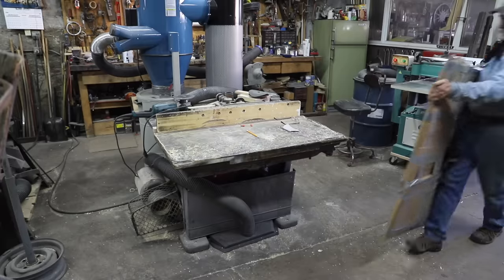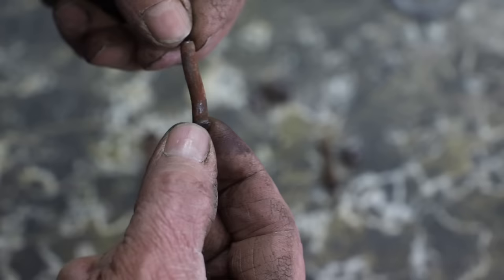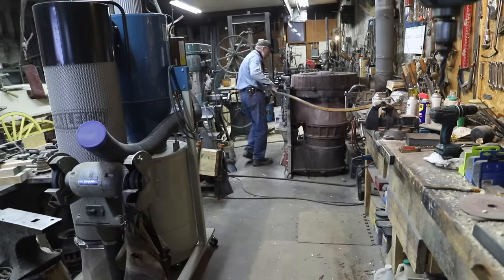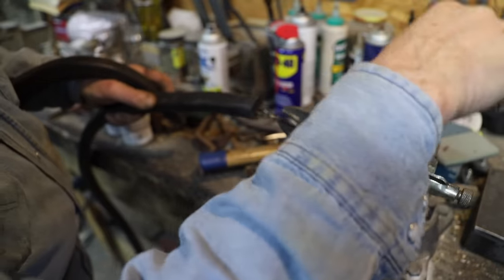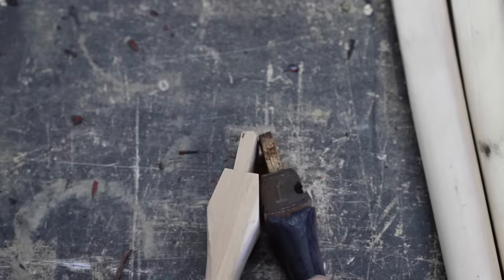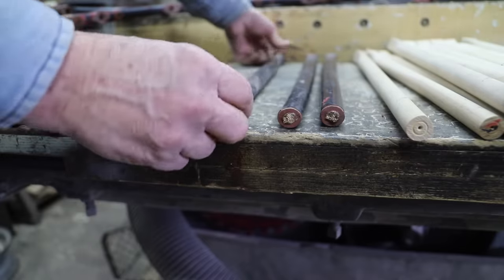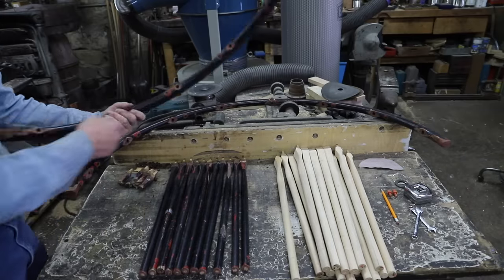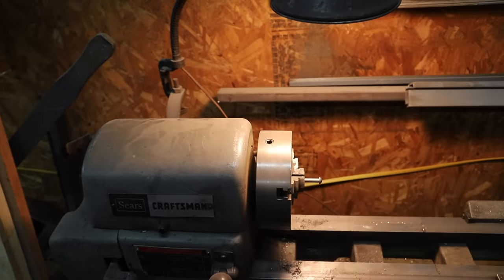100 Year Old Buggy Wheel Built Incorrectly | Engels Coach Shop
Building and restoring horse drawn vehicles, with wheelwright Dave Engel, sometimes reveals that even old, original buggy wheels were built incorrectly.  This wheel repair shows that although we are prone to believe that the original is always correct, there are a number of occasions that show that workmen and women were susceptible to errors, just like today.

New Apparel!
Thank you to everyone who continues to find this channel worthwhile.  The store links are below.

The Rebar Leathernan I use

My Milwaukee Steel Cutoff saw

4½” Flap wheels

My Milwaukee ½” cordless drill

My Bosch Router

My Baileigh Cyclone dust collector